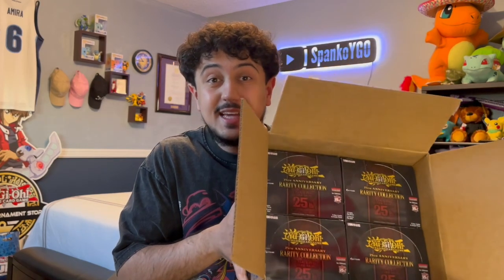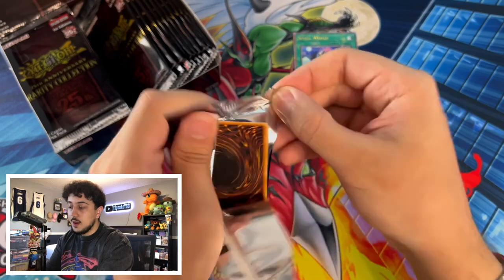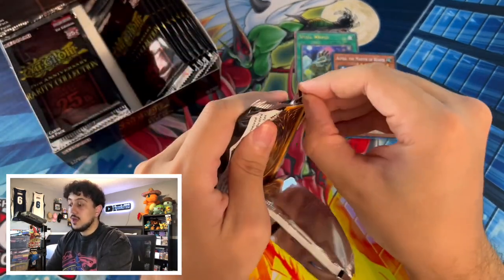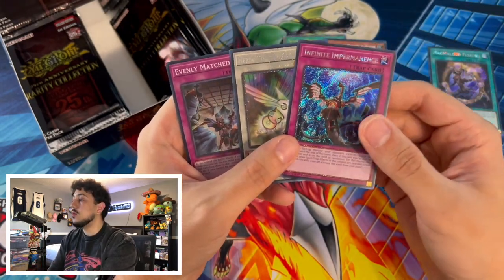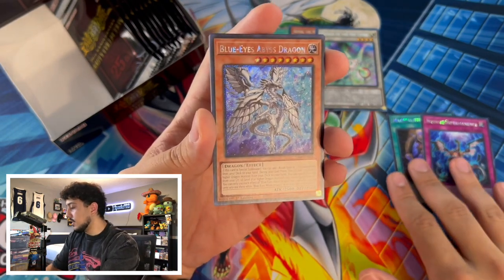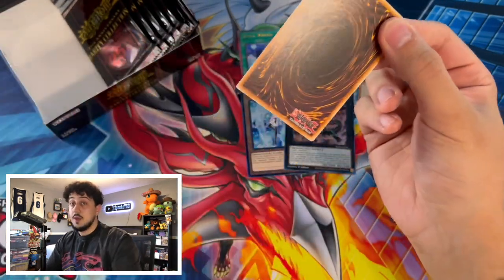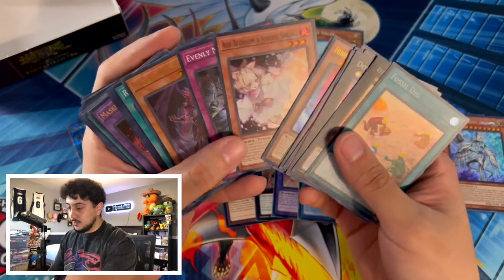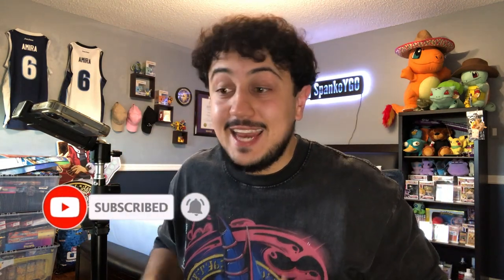THIS IS THE BEST YU-GI-OH SET OF ALL TIME! | 25th Anniversary Rarity Collection Opening